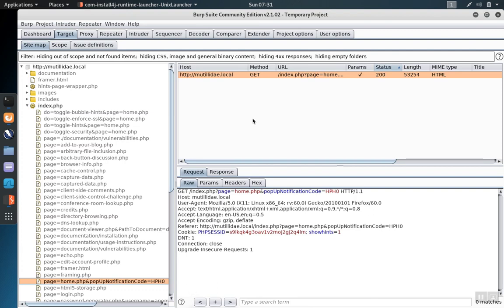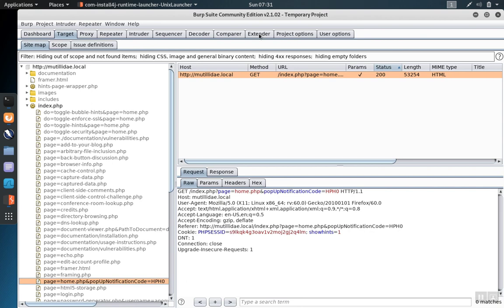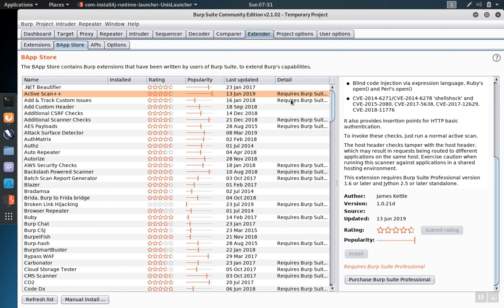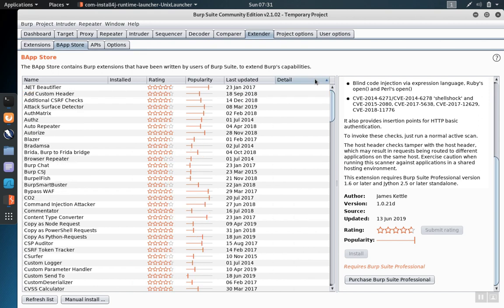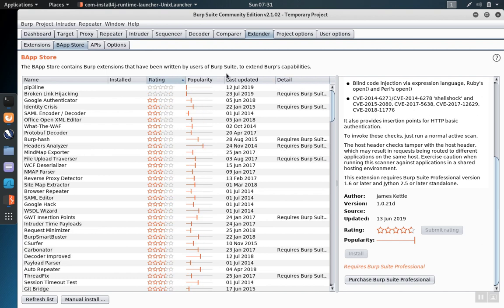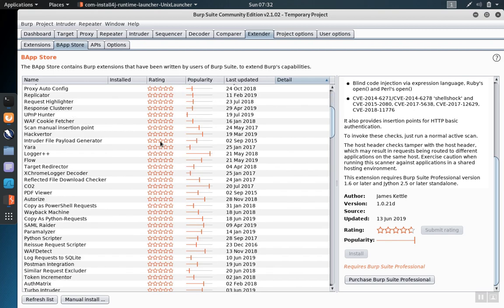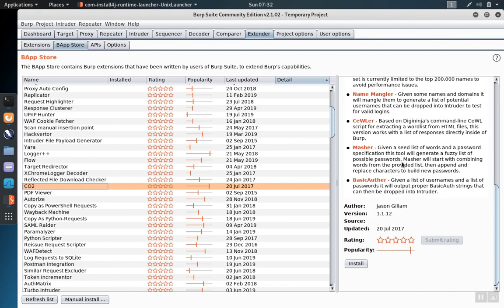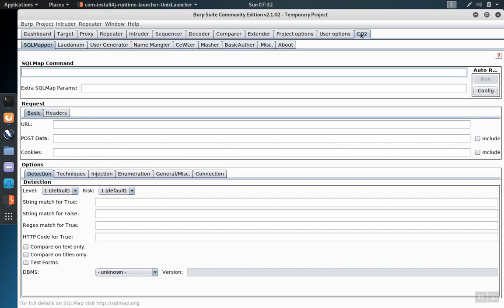Burp Suite 2: Adding Extensions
The video series covers the most important features and configurations needed when using Burp Suite 2 Community Edition and Burp Suite 2 Professional. Burp Suite is sometimes called "Burp". Burp Suite 2 has replaced the original and Burp Suite 2 may be referred to as Burp or Burp Suite. In all cases, we are talking about Burp Suite Version 2. Burp Suite is a set of tools used to test web and mobile application security. The software is often used in penetration testing, bug hunting, and bug bounty programs. The vendor is Portswigger founded by Dafydd Stuttard.